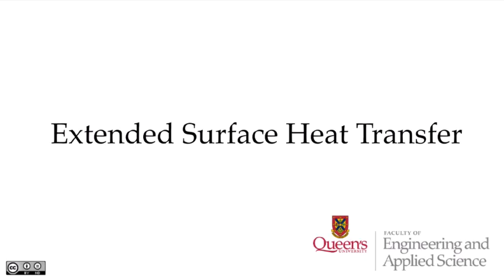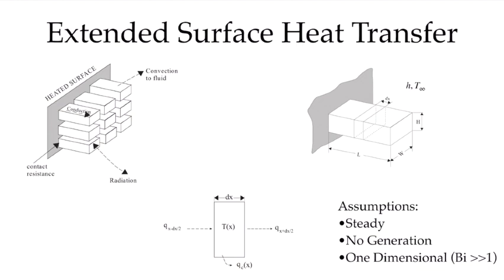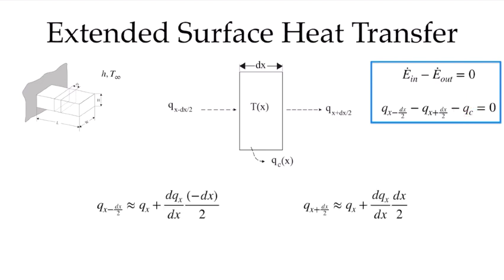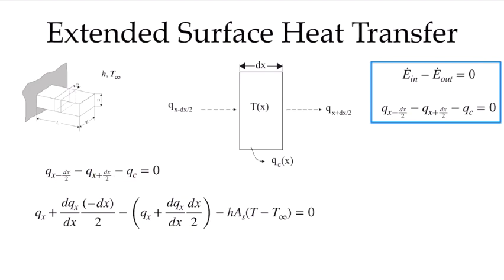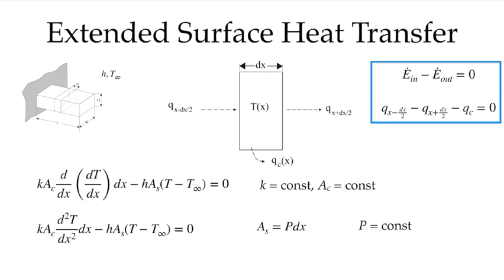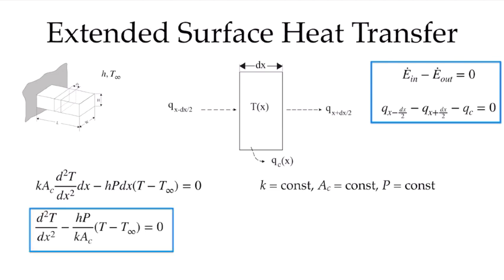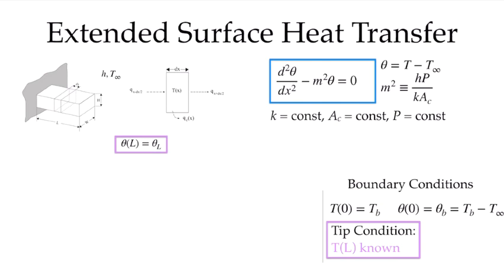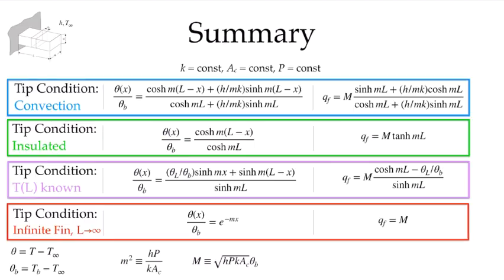Extended Surface Heat Transfer